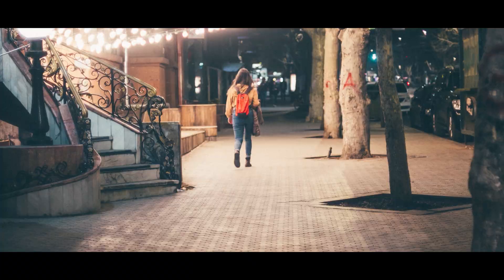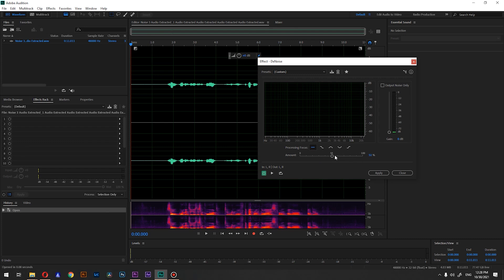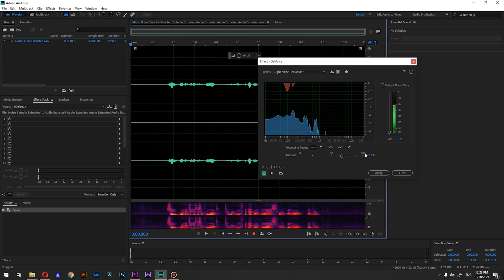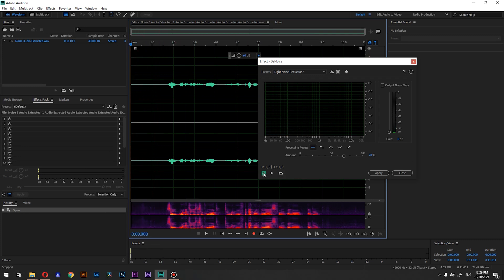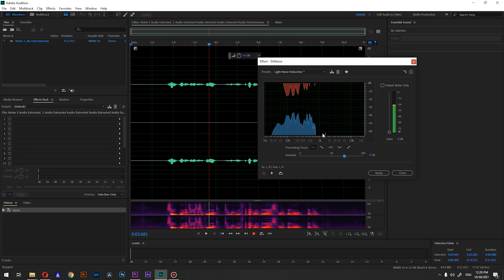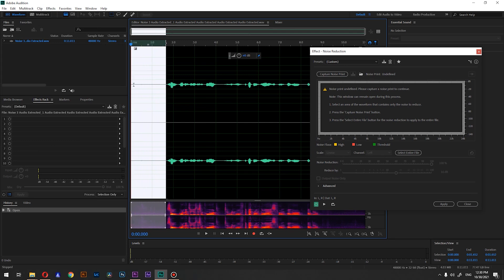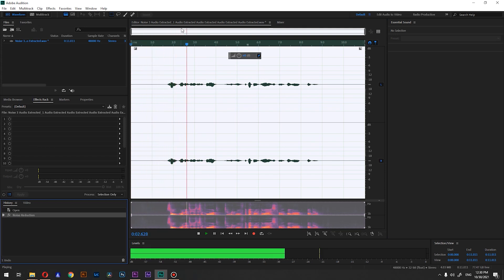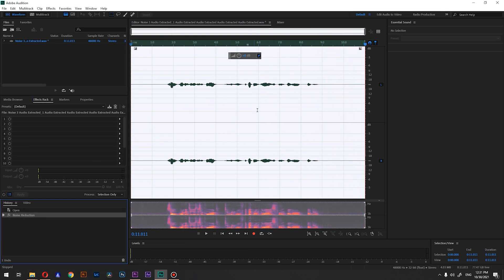Watch THIS if you struggle to REMOVE background NOISE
You watch this tutorial if you struggle to remove background noise from your audio. I am going to show you how to reduce or remove noise in Adobe Audition 2023.